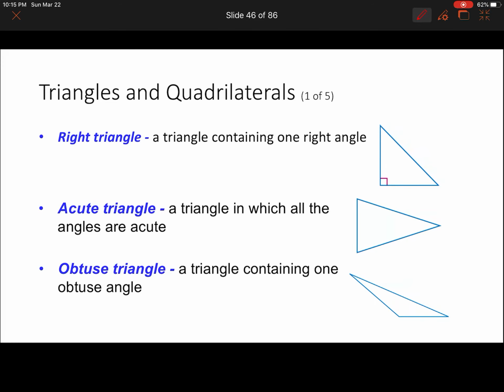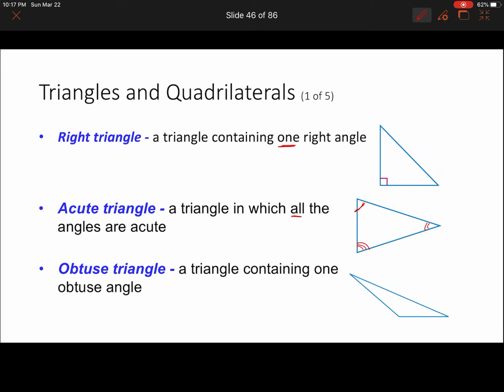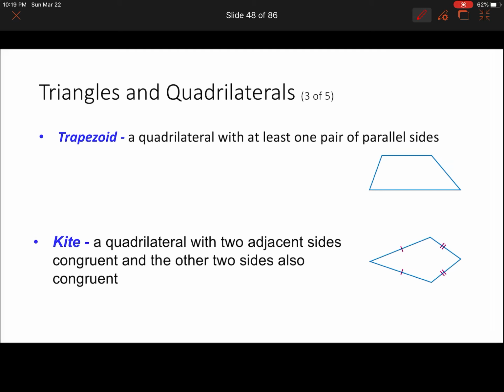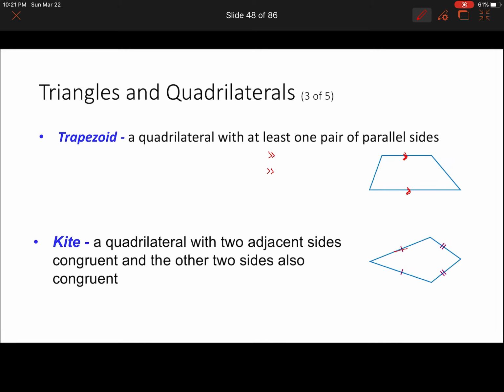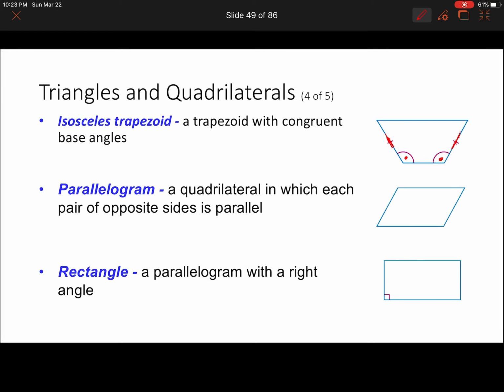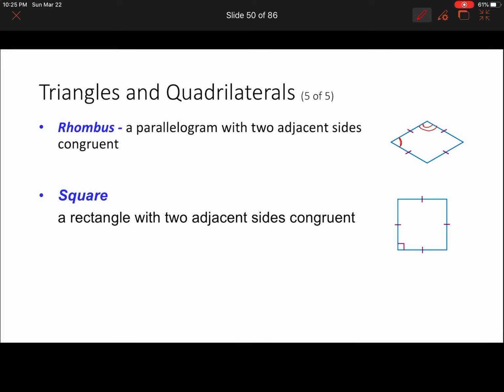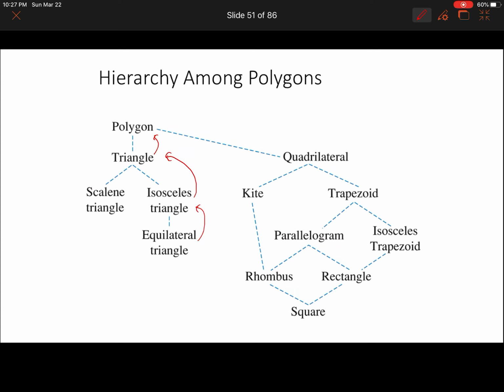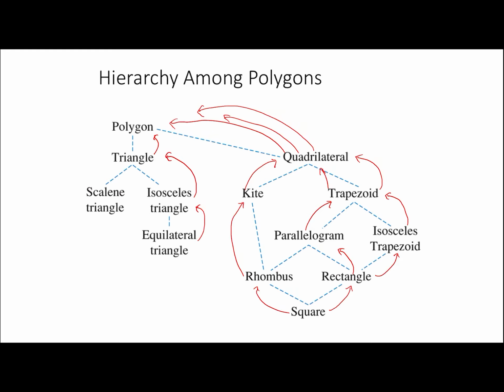March 23, 2020